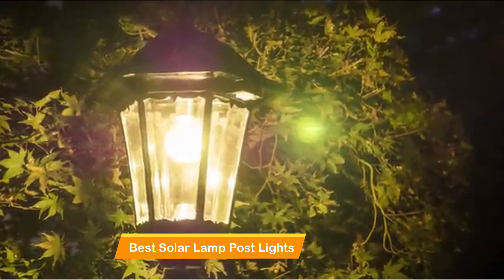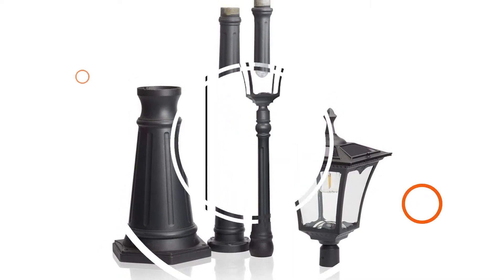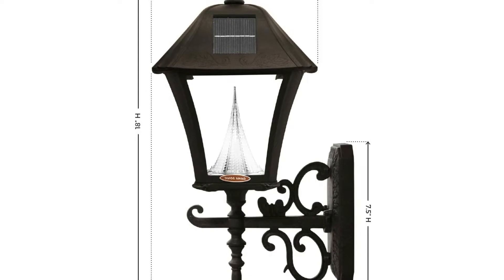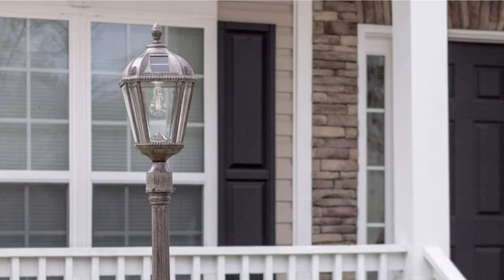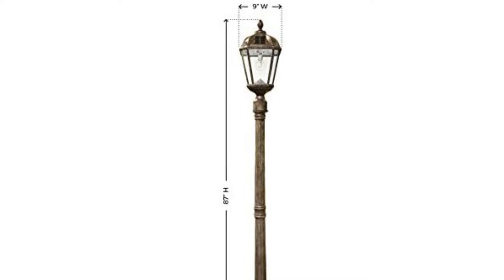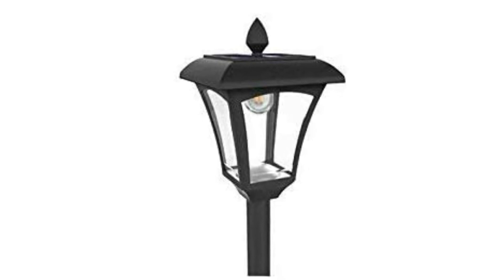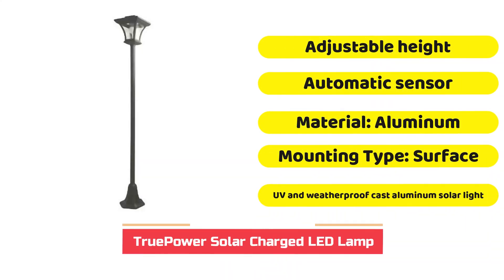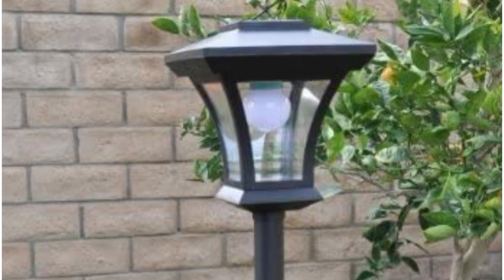Best Solar Lamp Post Lights 2022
1️⃣  Sterno Home GL23716BK Solar Lamp Post
2️⃣  Gama Sonic GS-106PL Solar Lamp Post
3️⃣  Gama Sonic GS-98B-S-WB
4️⃣  Kanstar 65″ Street Vintage
5️⃣  iGlow Outdoor Garden Solar Streetlight
6️⃣  TruePower Solar Charged LED Lamp

About this video:
It is now possible with the help of the most efficient solar lamp posts for 2022. These solar-powered post lights utilize small PV cells that charge batteries that are already installed, and also provide the light source of LEDs during the course of the night.